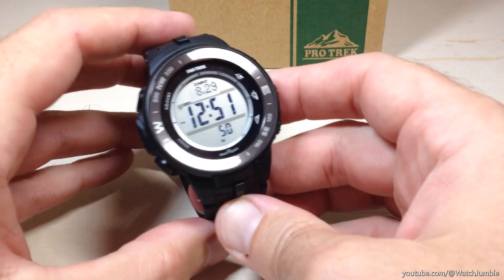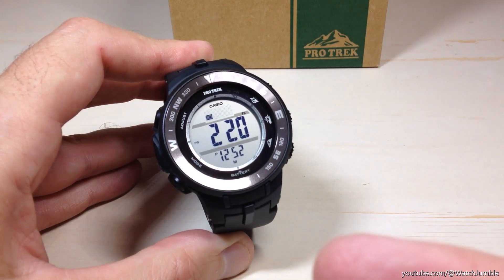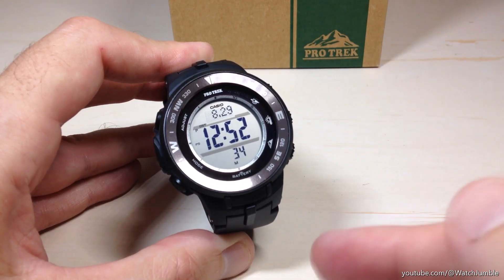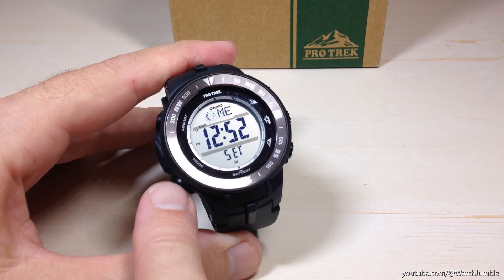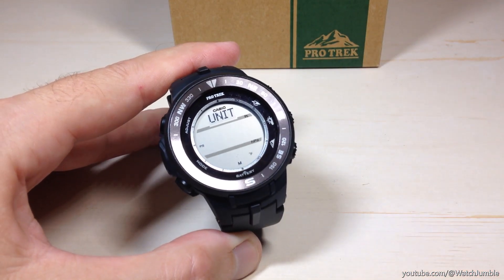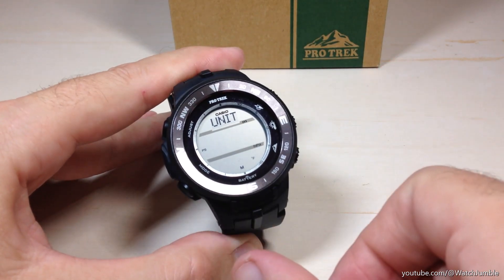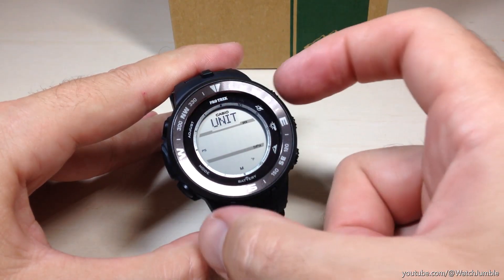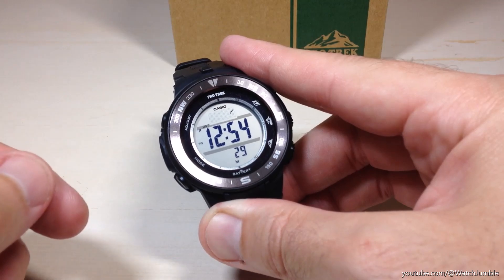Casio Pro Trek (PRG330) | Adjust Sensor Units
Casio Pro Trek (PRG330) / Module 3443: How to adjust the unit display for the various sensors (barometer, thermometer, altimeter).